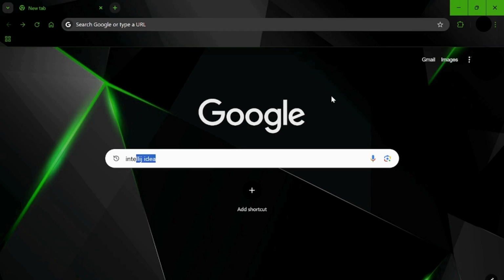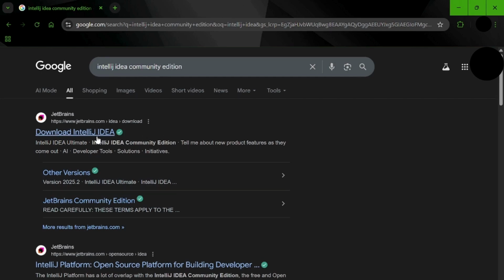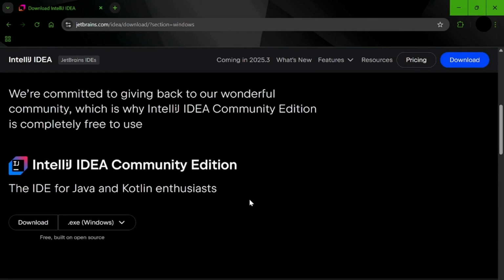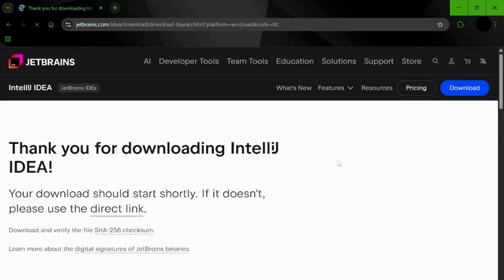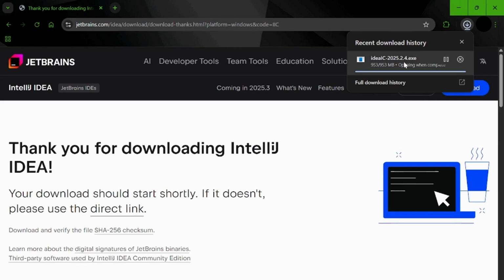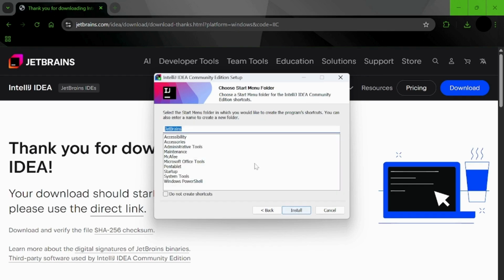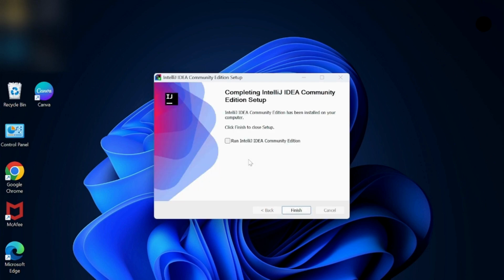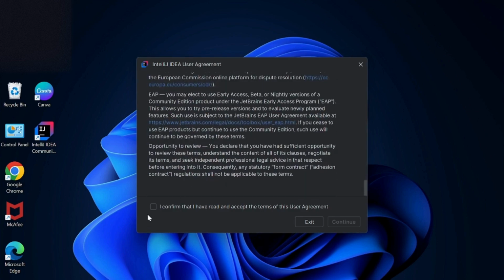Install IntelliJ IDEA on Windows in 5 Minutes!